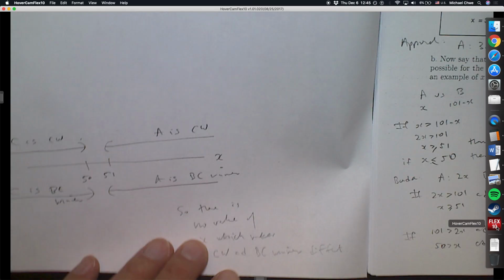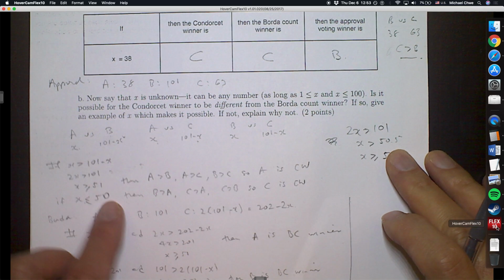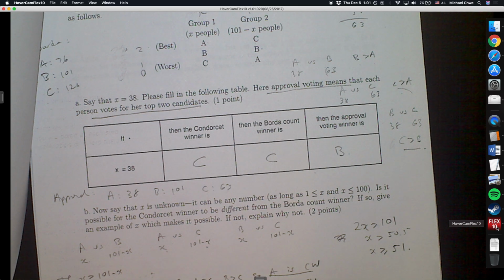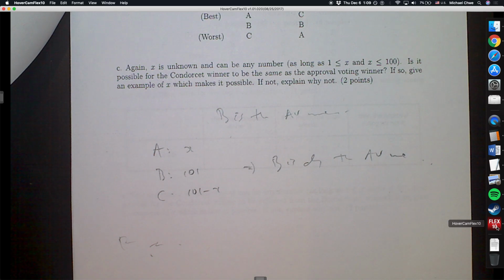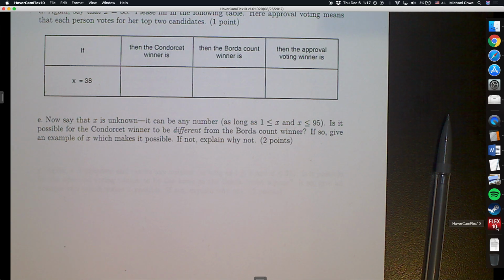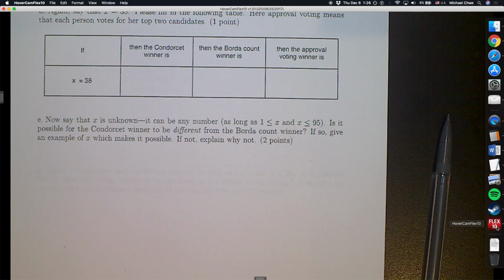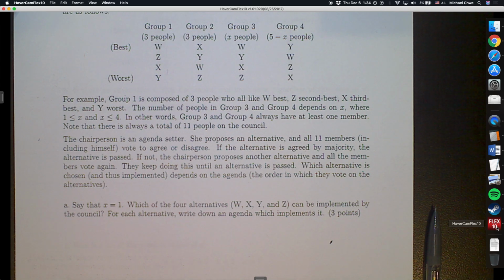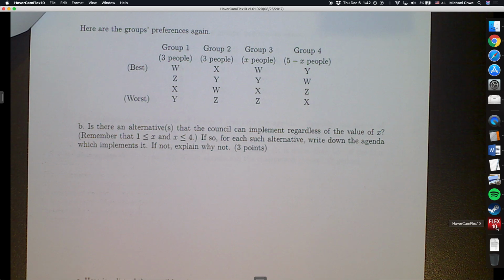PS 30 UCLA, December 6, 2018